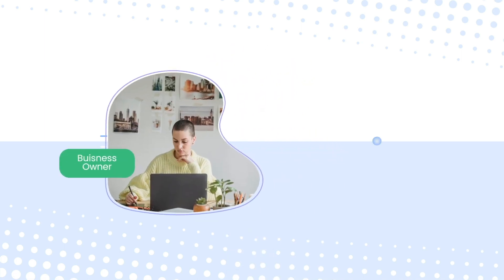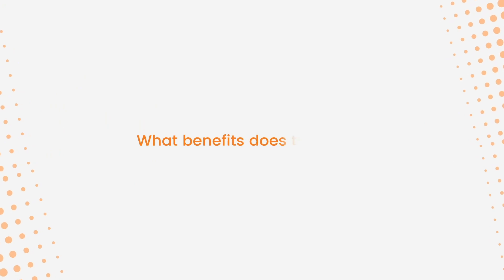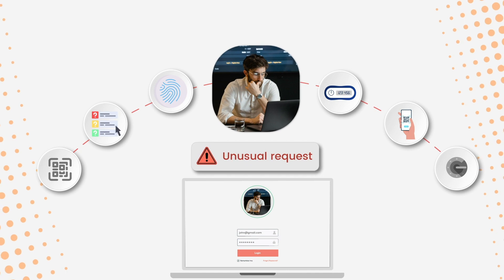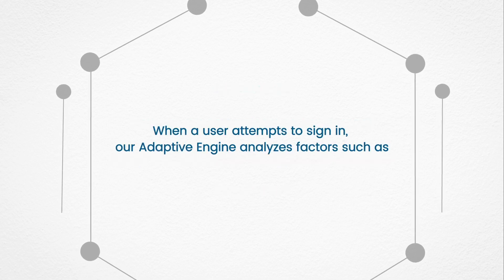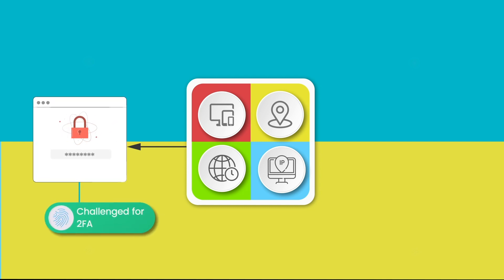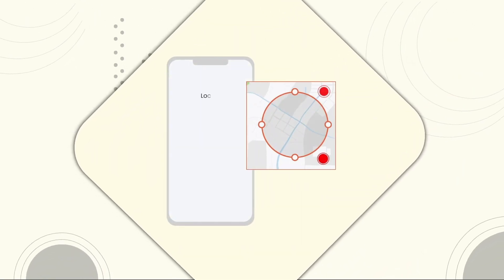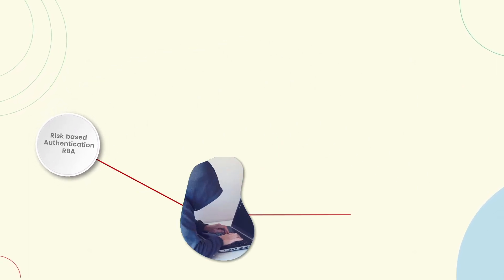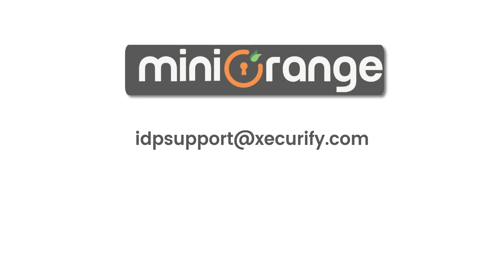What is Risk-based Authentication and what are its benefits?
Here we demystify the concept of Risk-Based authentication (RBA) and explore its invaluable benefits for securing digital access. In this video, we delve into the depths of this advanced authentication method and shed light on why it has become a cornerstone of modern security practices.

Risk-based authentication is a dynamic approach that evaluates the risk associated with each login attempt based on various factors, including user behavior, device ip, location, and more. By analyzing these factors in real-time, organizations can determine the level of risk for each authentication request and apply appropriate security measures accordingly.

In this video, we explore its benefits in depth, providing real-world examples and practical insights into how risk-based authentication can fortify your organization's security posture.

Join us on this journey to unravel the power of risk-based authentication and empower yourself with the knowledge to safeguard your digital assets. Let's enhance security while ensuring a seamless user experience together!

Looking for other security Solutions? Check out miniOrange IAM Products